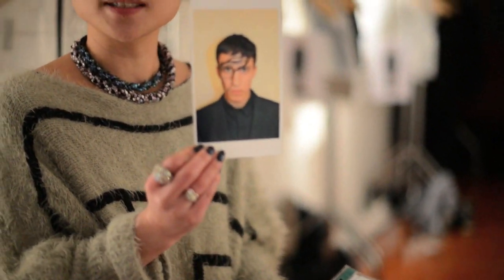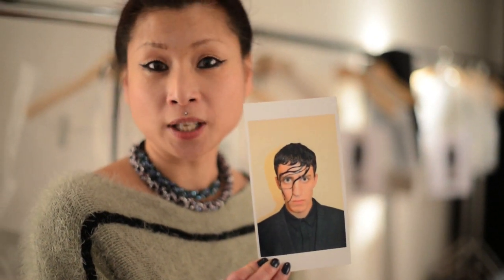Interview with Yin Lee for AOFM Pro at QASIMI HOMME AW13 - London Collections: Men